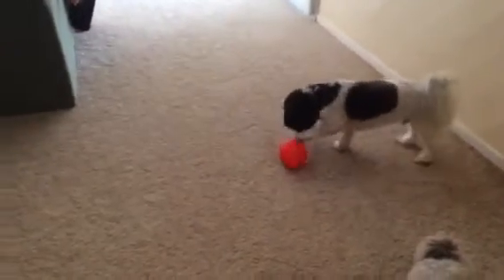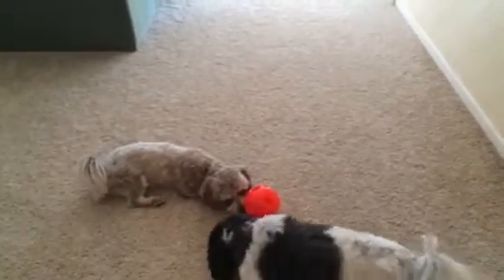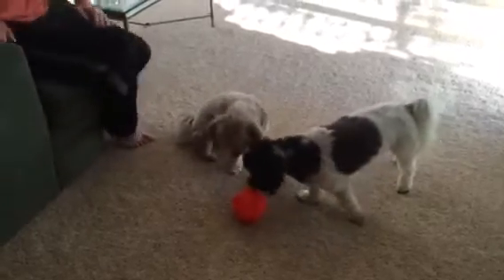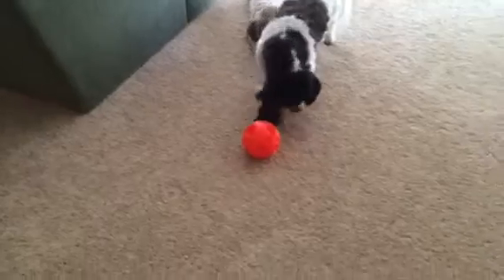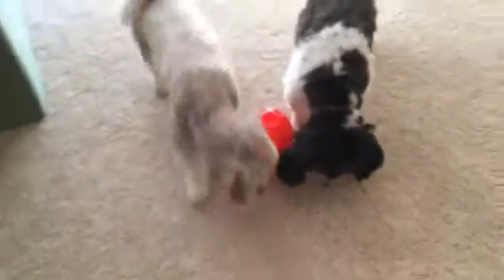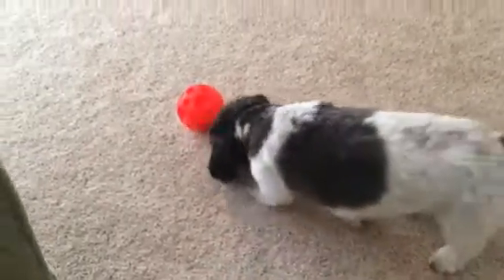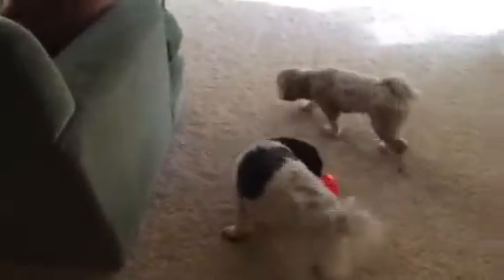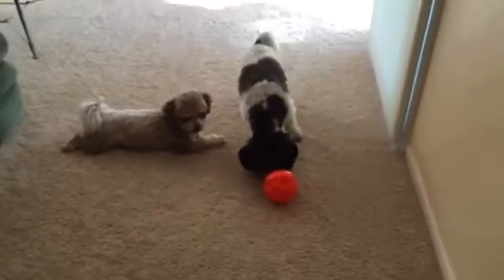Deb Nabb-The Mutt Master-Treat Ball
One great way to keep your dog busy and mentally stimulated!
The Treat Ball!!!